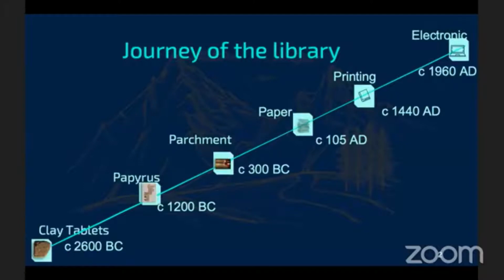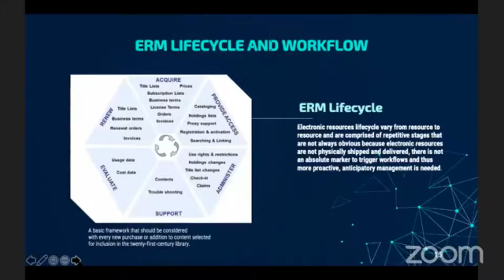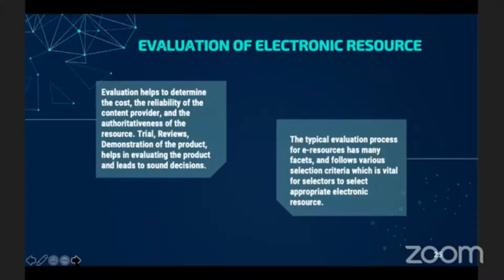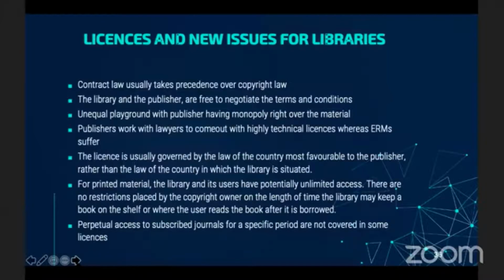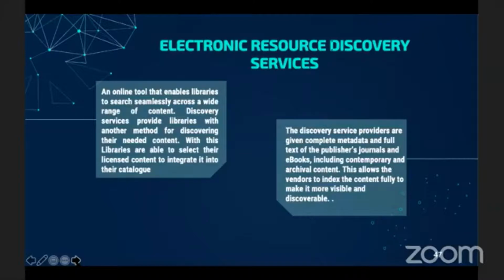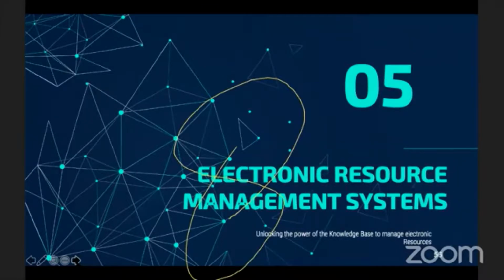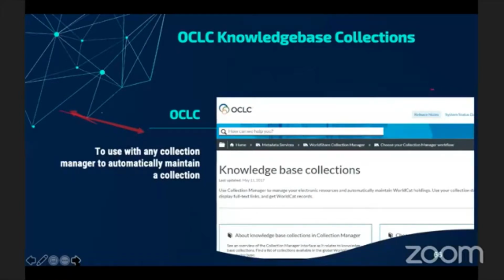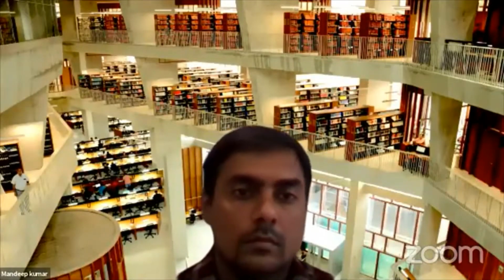Day 2 Session 3 : Electronic Resource Management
AICTE - ATAL Faculty Development Program on Capacity Building -
Workshop on "ADVANCES IN RESEARCH SUPPORT SERVICES IN ACADEMIC AND RESEARCH LIBRARIES" organized by Central Library, Thapar Institute of Engineering & Technology Patiala

Speaker: Dr. John Paul Anbu K., Head Periodicals, Swaziland University Libraries, Swaziland